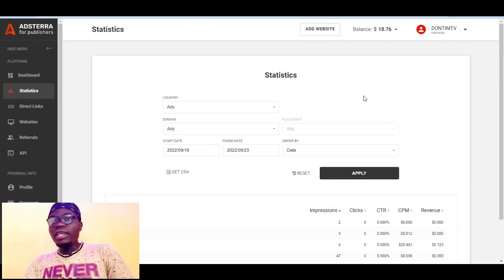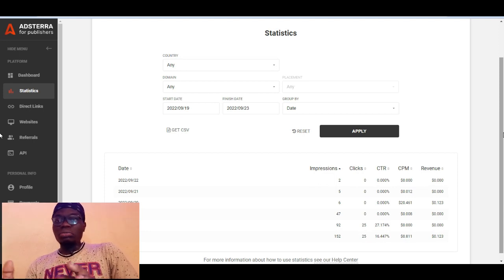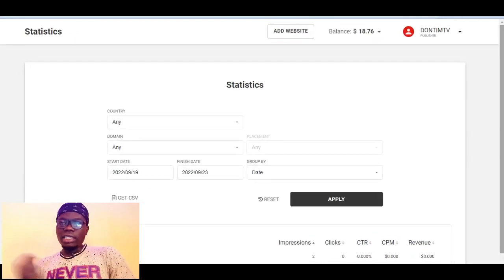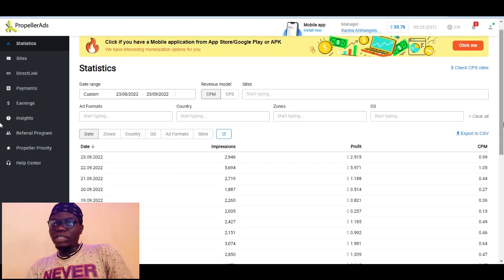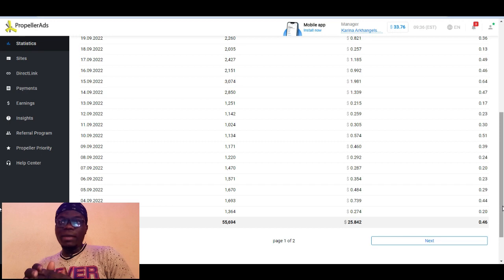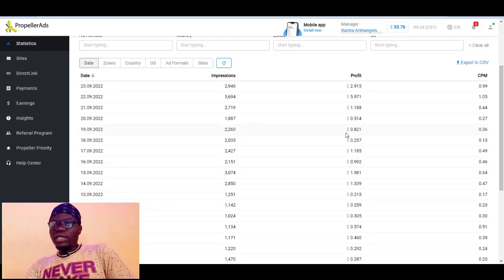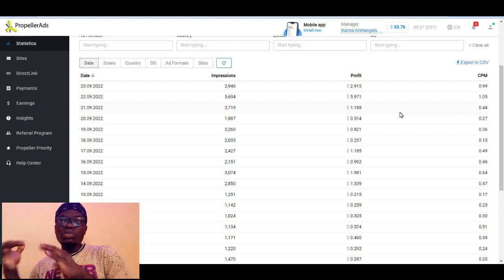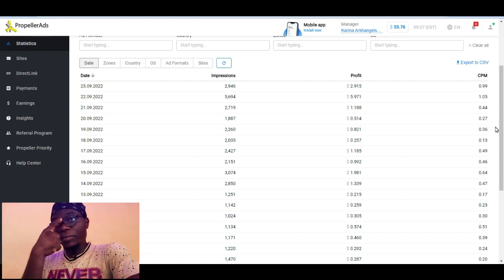How To Make Money With PropellerAds Arbitrage. [ Real Result ]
For one on one zoom mentorship or for my personal Adsense blueprint, kindly send a message via

In this video, I tried using propeller ads to generate revenue on my blog using Facebook traffic, and I'm excited to share my real result with you guys, enjoy, and please subscribe.

Our channel is about How to make money from the comfort of your home online We cover lots of cool stuff such as how to make money online, affiliate marketing, and other money-related topics

CHECK OUT THE FIRST VIDEO